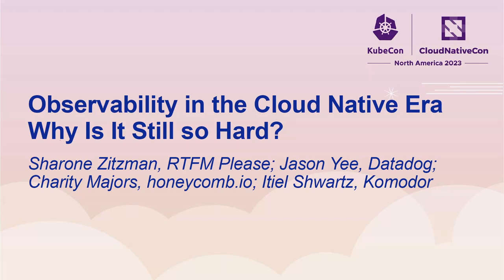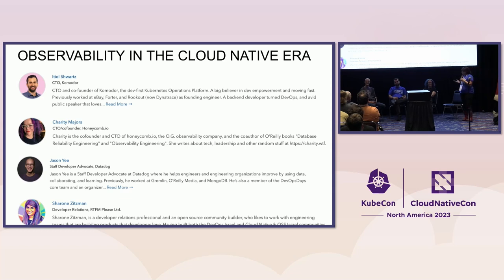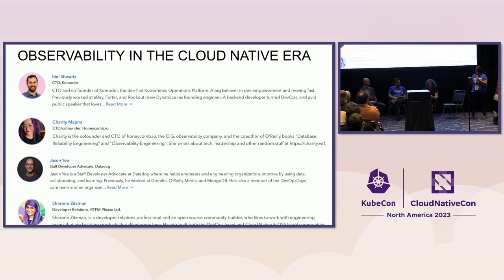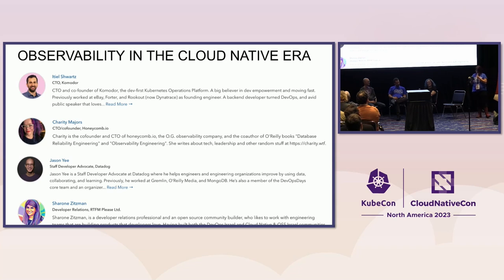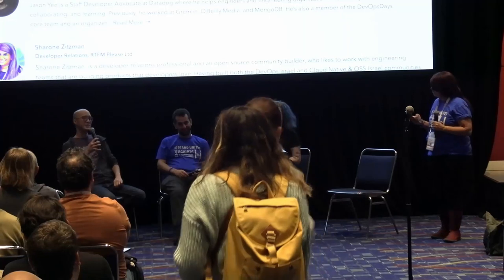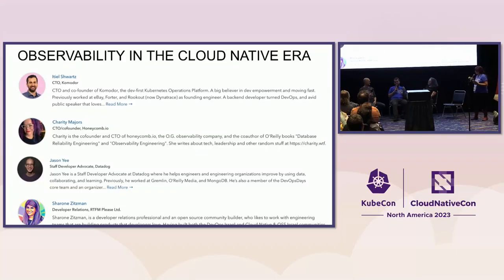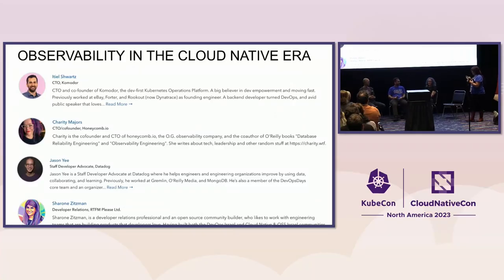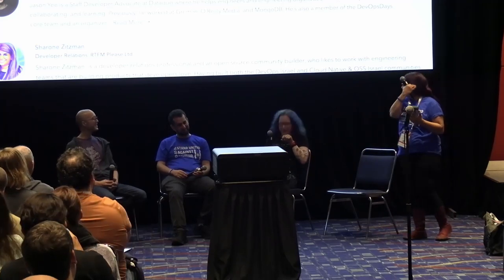Observability in the Cloud Native Era - Why Is It Still so Hard?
Observability in the Cloud Native Era - Why Is It Still so Hard? - Sharone Zitzman, RTFM Please; Jason Yee, Datadog; Charity Majors, honeycomb.io; Itiel Shwartz, Komodor

We’ve made a lot of progress in monitoring & observability, with dozens of OSS & commercial tooling built to power the cloud native revolution. Yet, there is still a lot of confusion & friction with getting monitoring systems to really provide the insights we need for our business continuity & to prevent incidents & outages. On top of this, there are so many tools it’s hard to know what to use & when––OpenTelemetry, Prometheus, Grafana––it makes our head spin. This begs the question - why is cloud native observability still so hard? In this panel, we’ll tap into three powerhouses from the observability community––Charity Majors, Itiel Shwartz, and Jason Yee. Come armed with your most compelling questions about the state of the o11y union, wh alerts still suck, how those unknown unknowns still bring our systems down, and anything else you want to ask these experts. We’ll make sure you come away with the most practical tips to get your monitoring and o11y working FOR YOU.